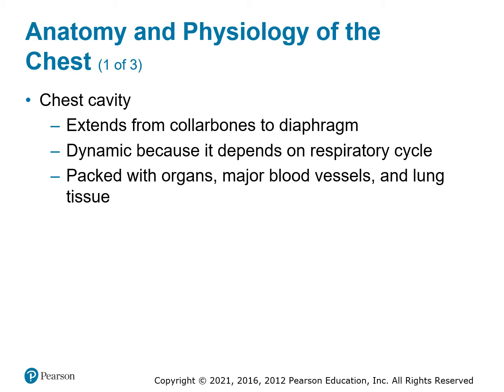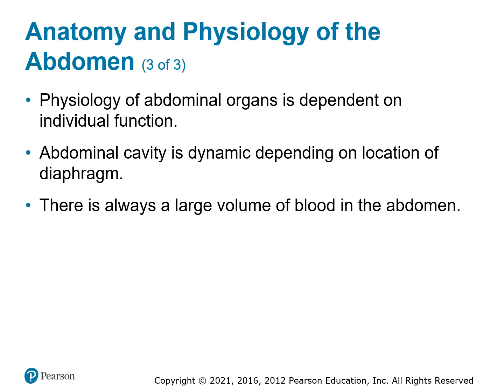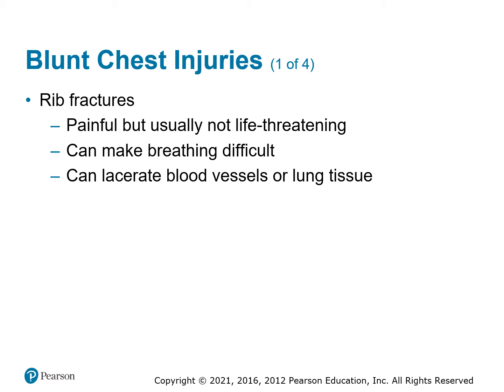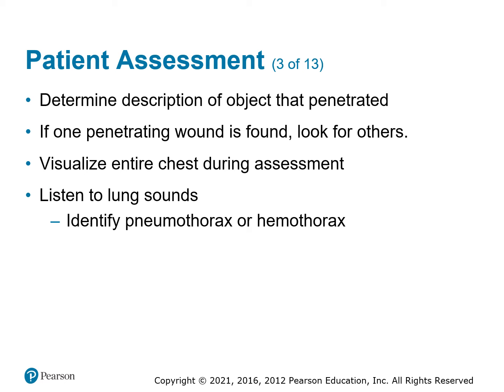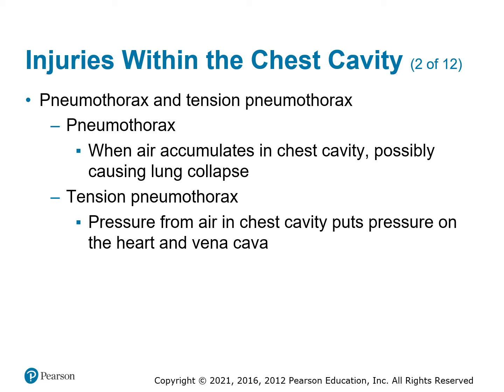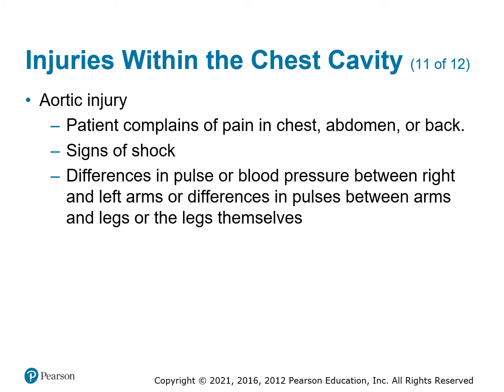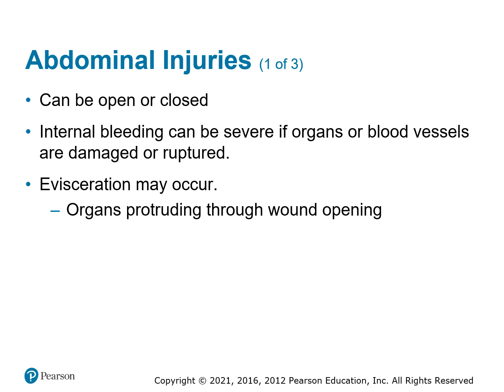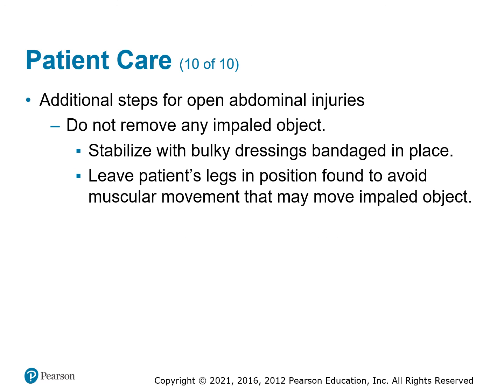Ch 31 PP Lecture